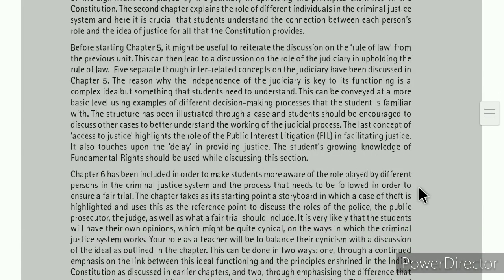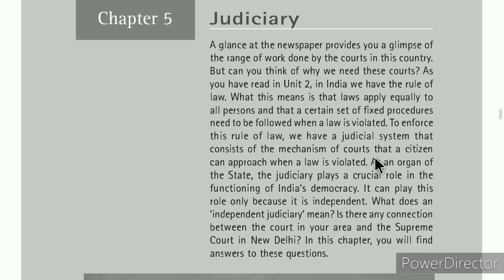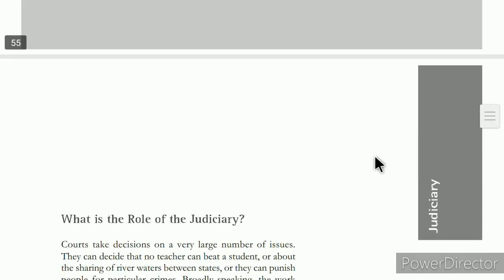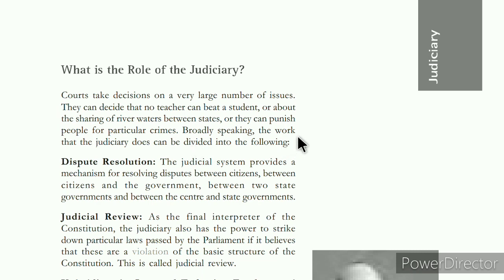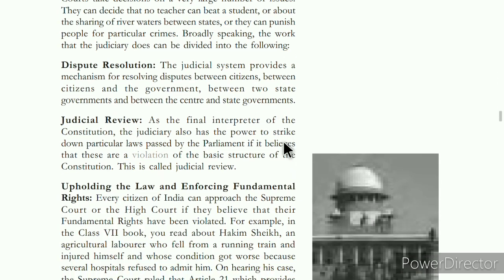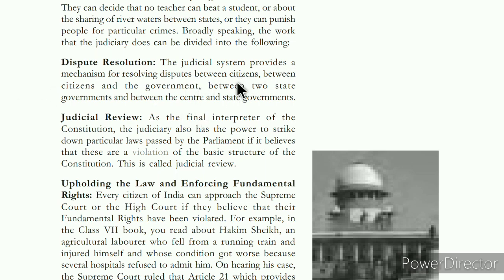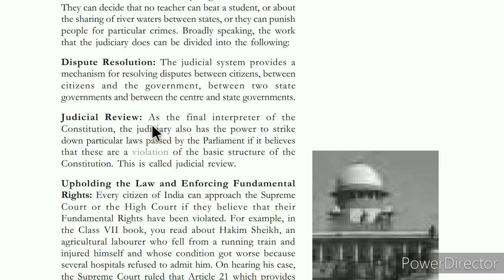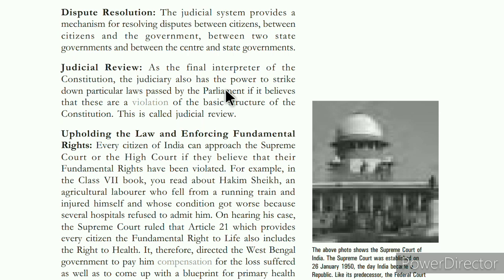THE JUDICIARY (UNIT 3)15/7/20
SOCIAL SCIENCE (POLITICAL SCIENCE)
CHAPTER 4